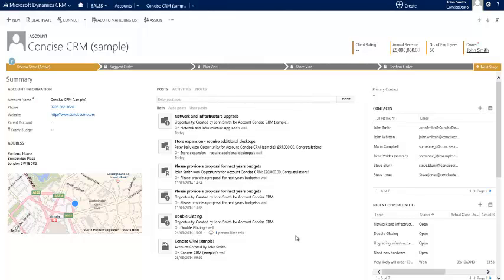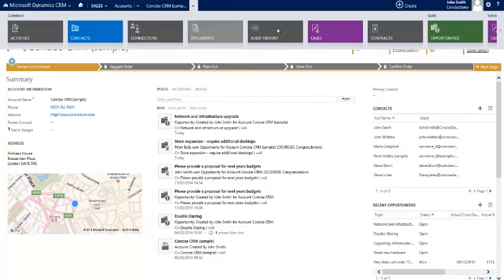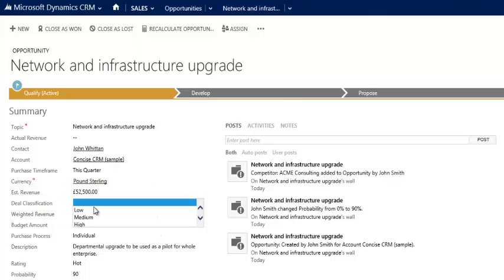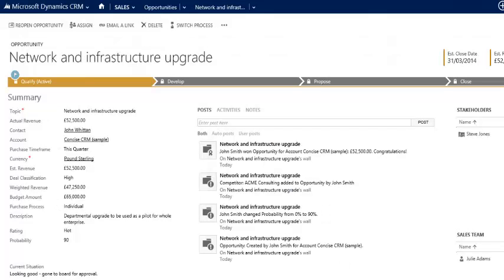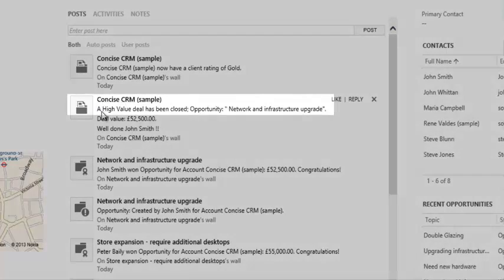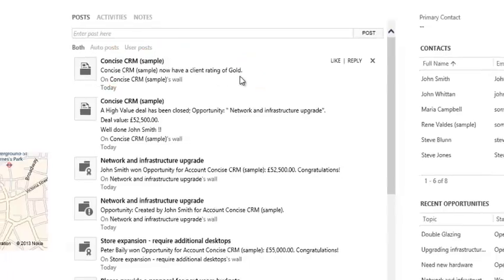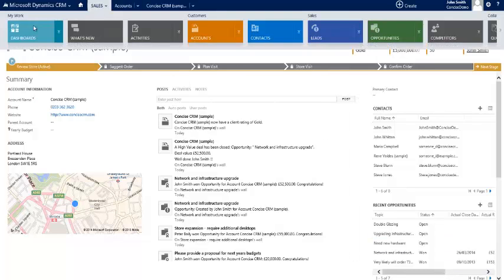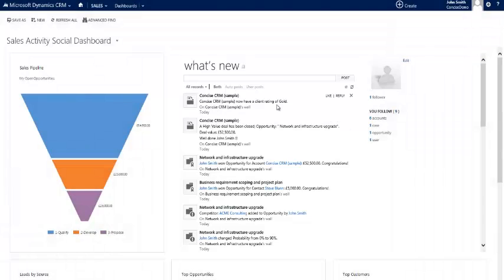Identify high value clients automatically based on opportunity data and notify you team.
See how certain information can be automatically populated based on your business processes. This is a great productivity gain for the user, helps maintain data quality and keeps team members informed of client updates.